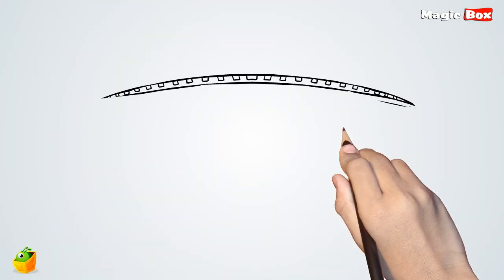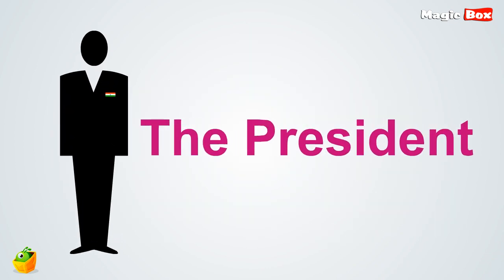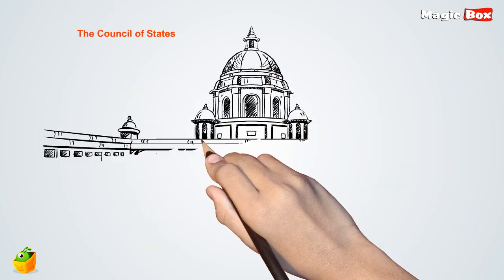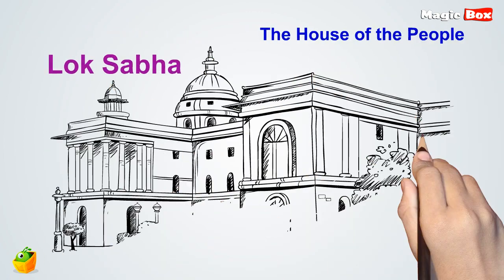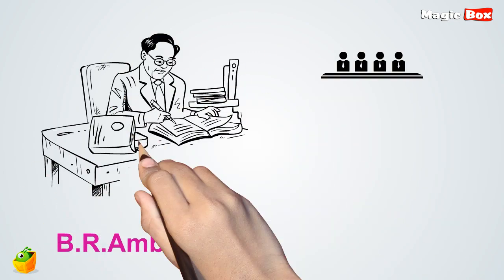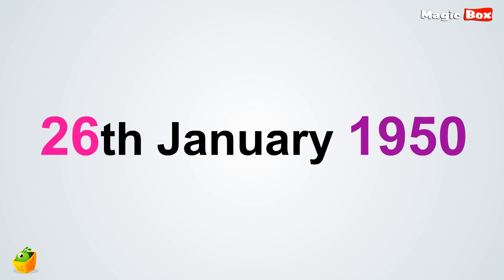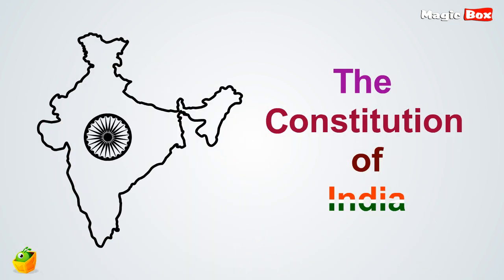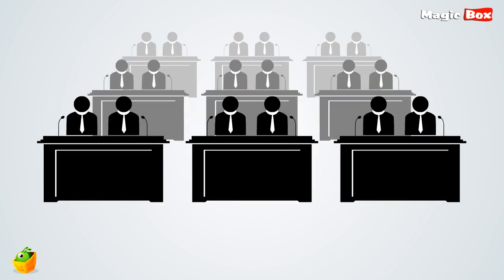What Is Parliament - Election - Cartoon/Animated Video For Kids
Election 2014

"WHAT IS PARLIAMENT"

Parliament is the supreme legislative body of a country. Parliament of India consists of the President and the two Houses known as the Council of States (Rajya Sabha) and the House of the People (Lok Sabha).The drafting Committee under  BR Ambedkar recommended the parliamentary type of government. On 26th January 1950 the constitution of India came into force and this Constituent assembly became the Provincial Parliament of India. Passing of Bills and making of laws are the main duties of both the houses of the parliament. The Parliament deals with transport and communication, banking, railways, foreign affairs, defence, customs,excise duties and others.The Budget session in the Parliament is one of the most important sessions because it decides the financial management policies of the Country.
Normally, three Sessions of Parliament are held in a year:
Budget Session (February-May)
Monsoon Session (July-August)
Winter Session (November-December).

We hope you'll enjoy these videos and Let us know how it goes!